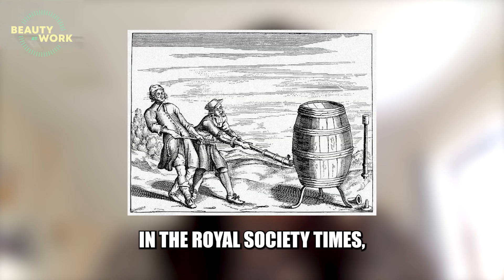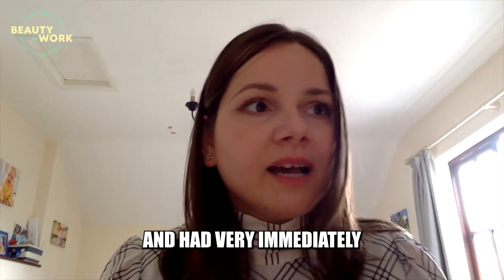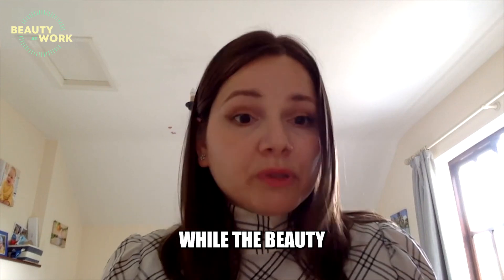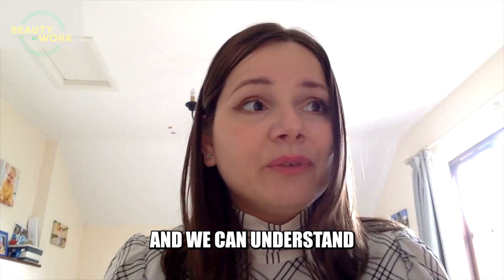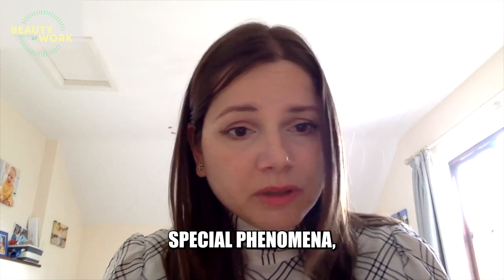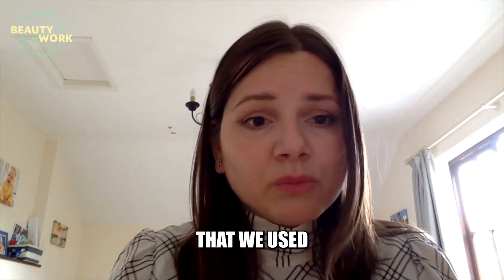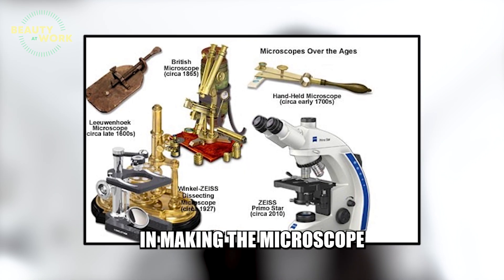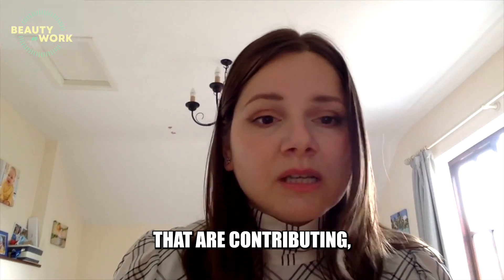What Makes An Experiment Beautiful?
Are scientific experiments beautiful? Philosopher Dr. Milena Ivanova, expert on the intersection of aesthetics and science, argues that they are. Here, she shares why beauty is an important element in experimental design.